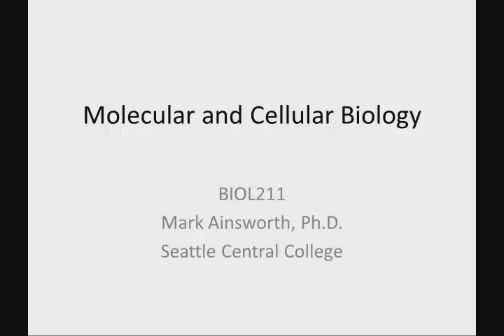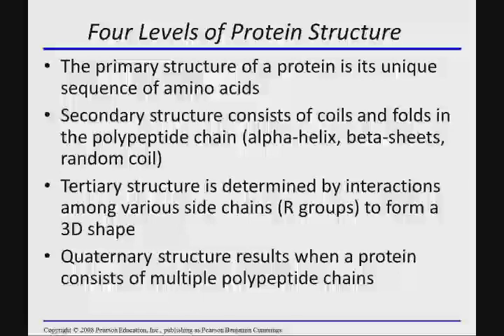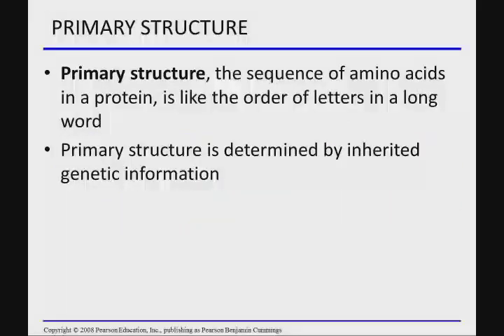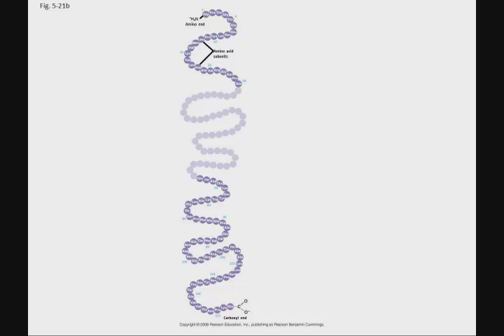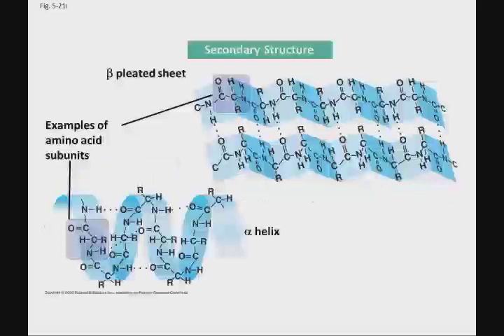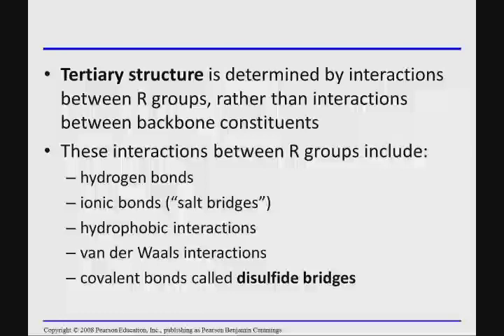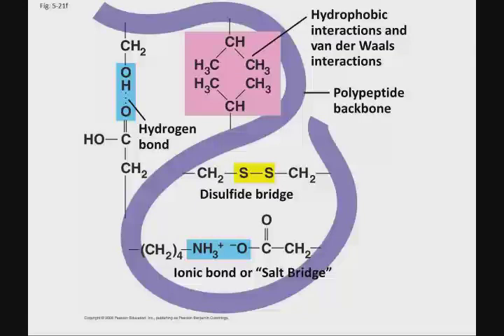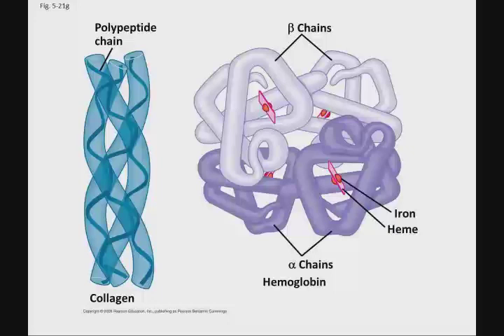05 04 1 Biomacromolecules Protein Structure